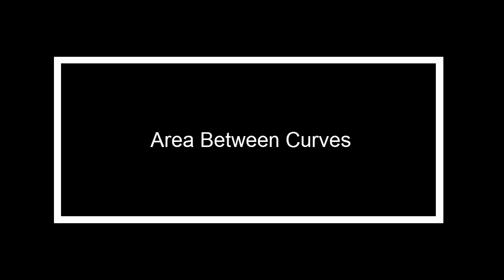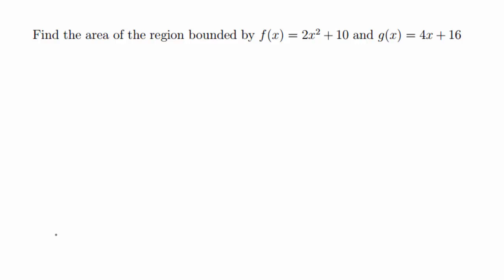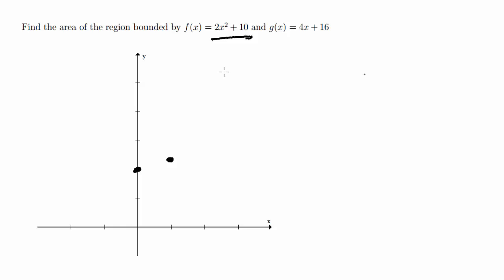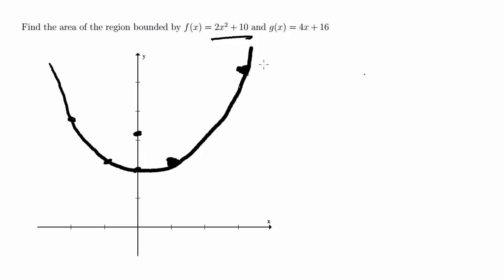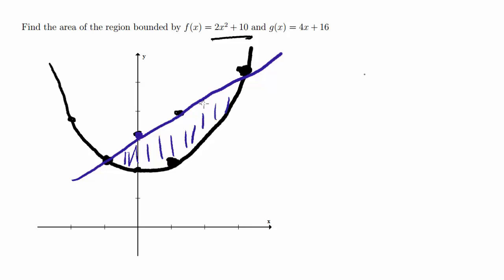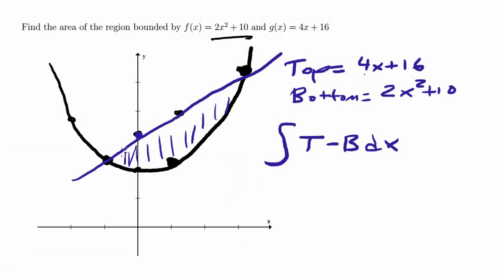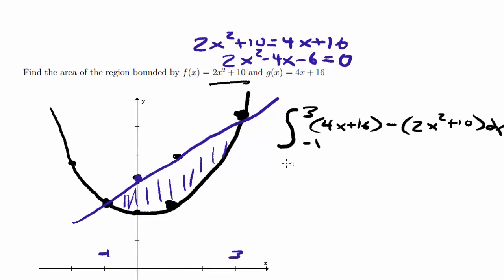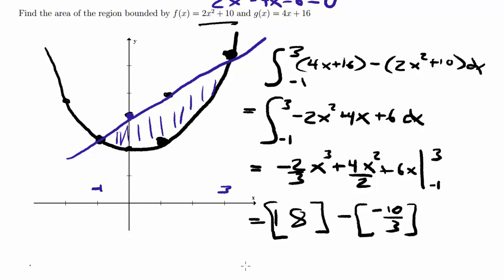Area Between Curves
This video goes over how to find the area between curves with functions in terms of x.